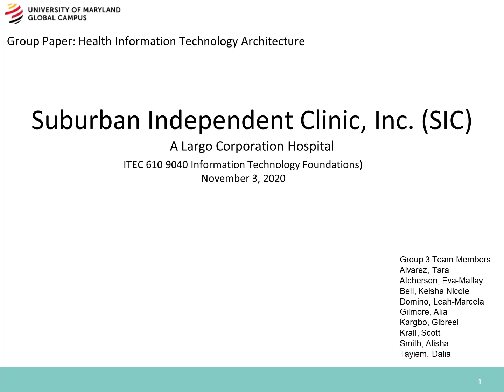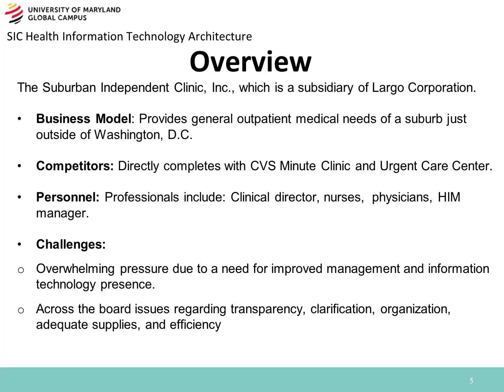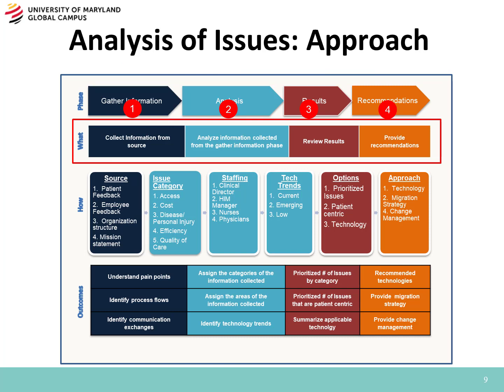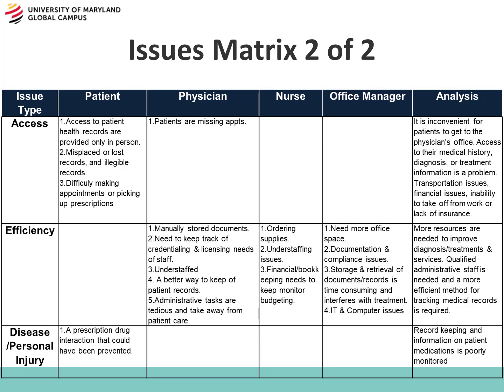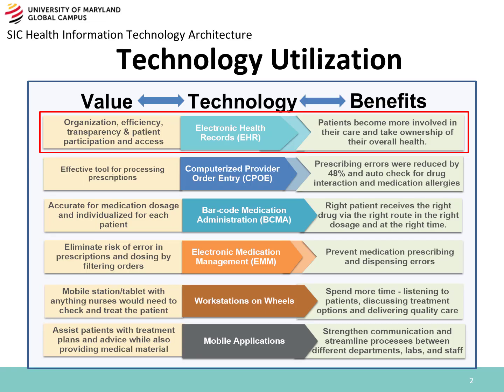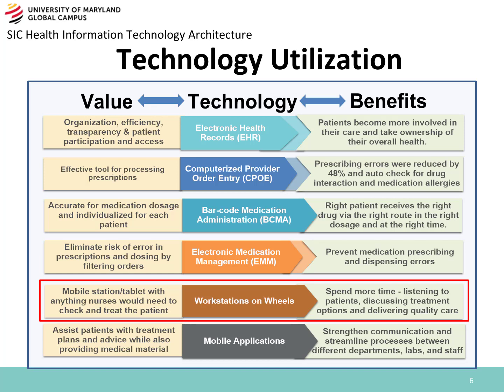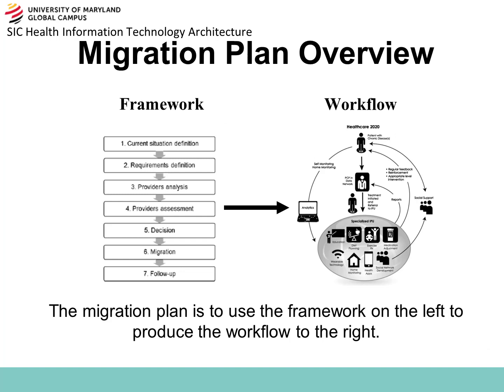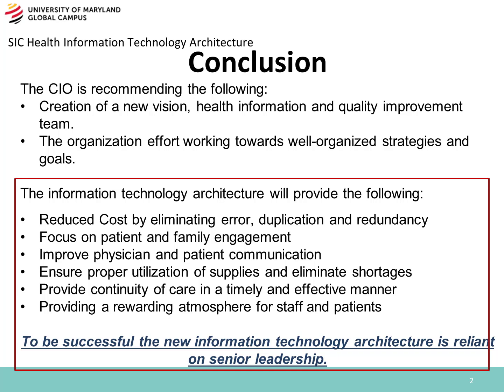610 Group 3 Presentation v9